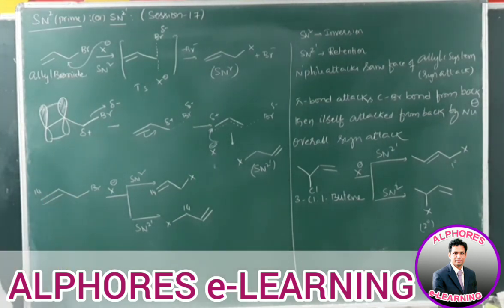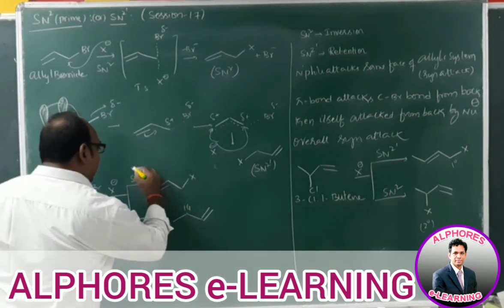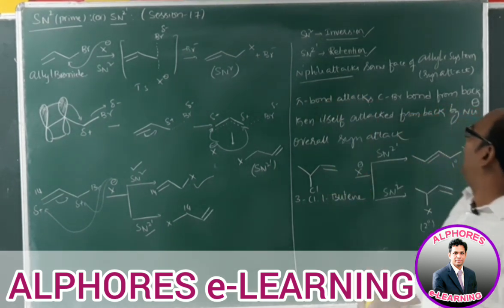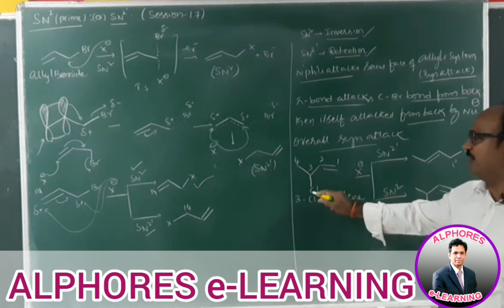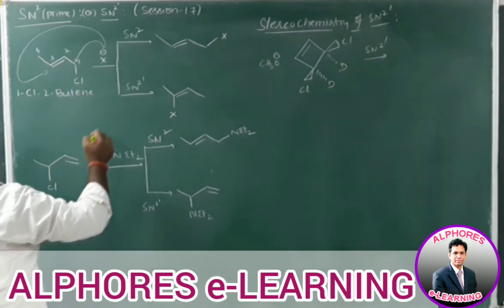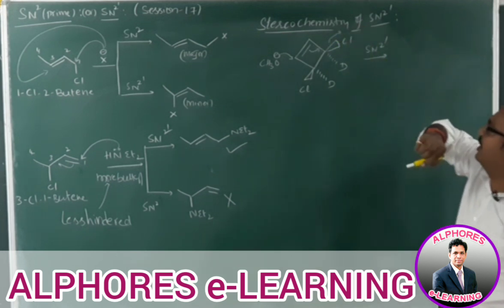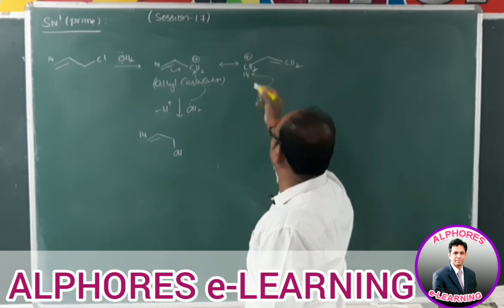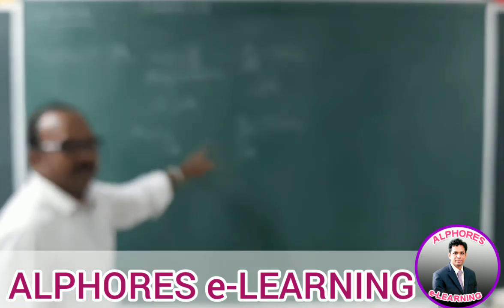IIT | CHEMISTRY | Upcoming seniors |session 17 | 11.05.2020